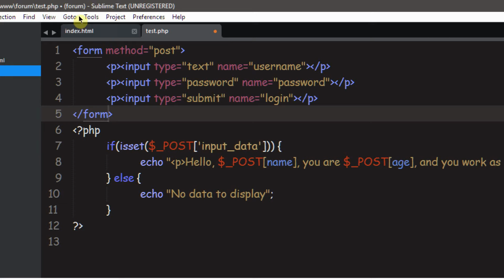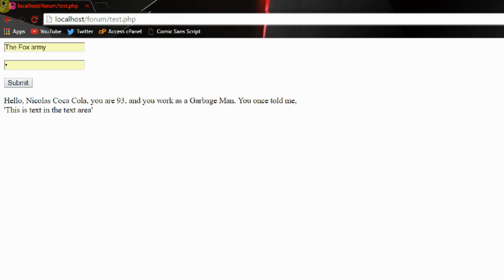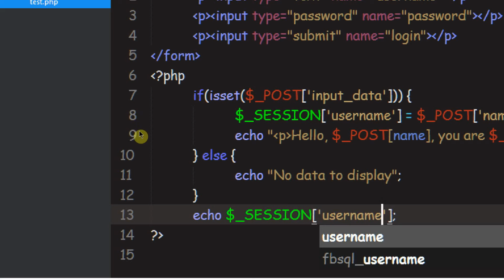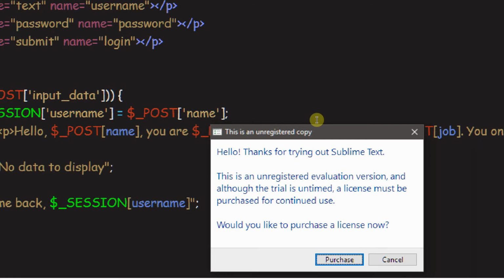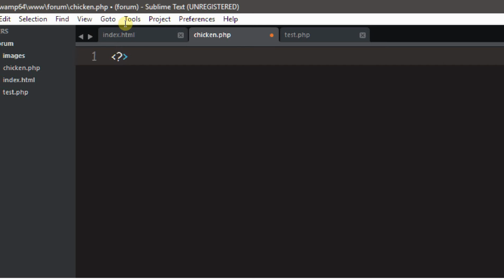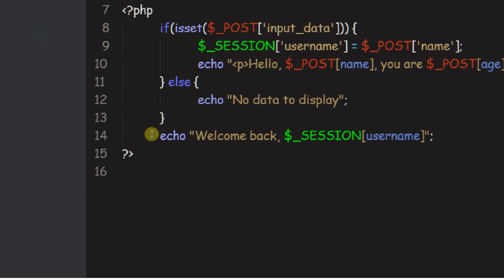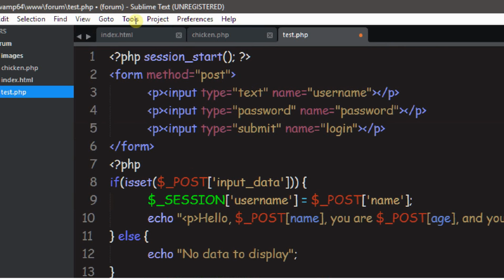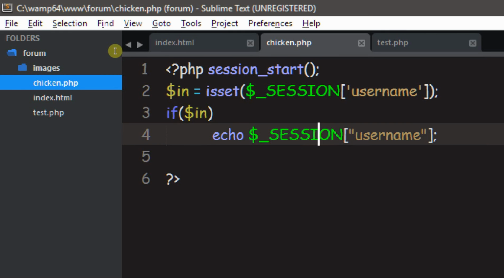How to make a PHP forum part 14 $_SESSION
In this episode, we learn about session variables, which allow us to keep the users of our page connected without having to resubmit form data to the page every time it's reloaded.